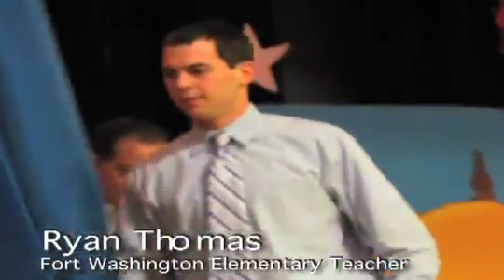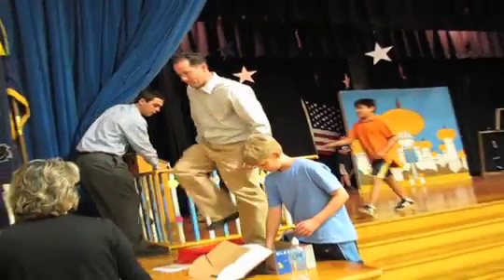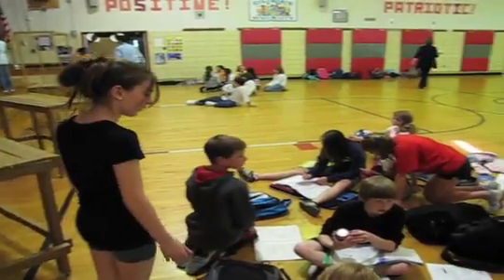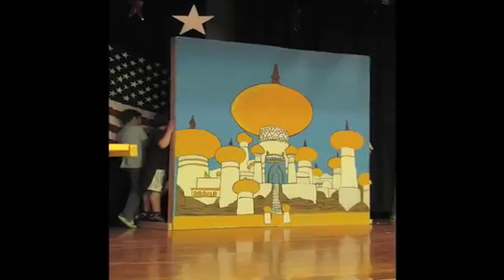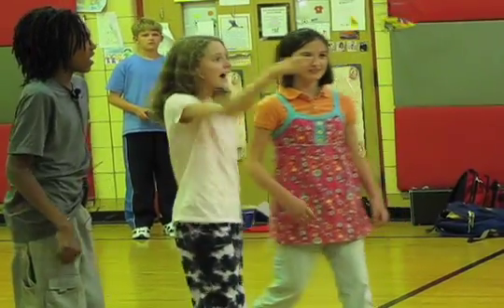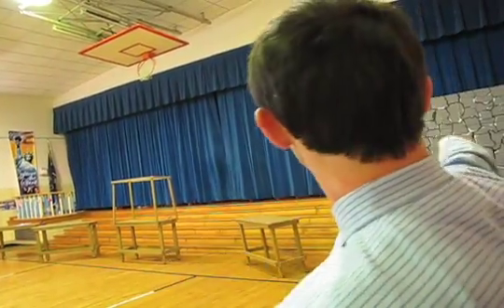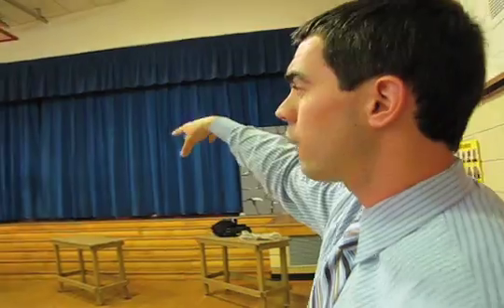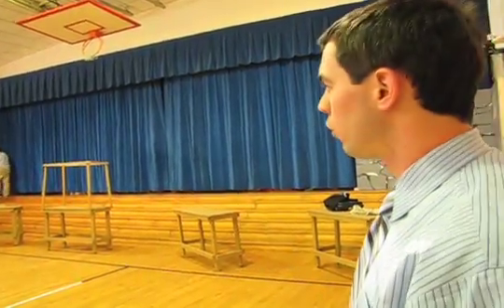Fort Washington Elementary students learn Geometry, Carpentry.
Mr. Ryan Thomas, a 4th grade classroom teacher at Fort Washington Elementary, needed to find away to teach geometry to his class while showing them how to use the subject in real-life situations. Mr. Thomas decided the best way for his class to use geometry first-hand would be to build the entire set for the schools upcoming play, "Aladdin."